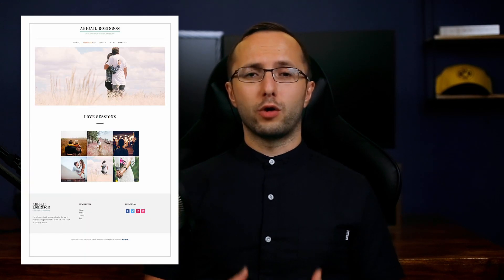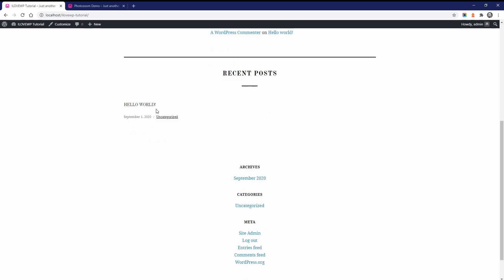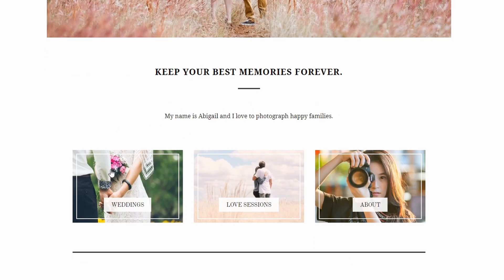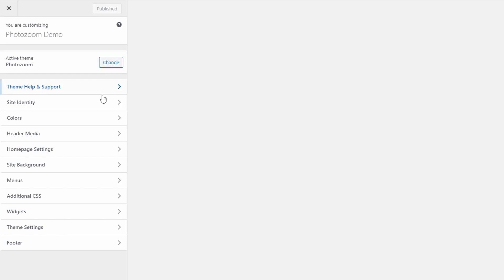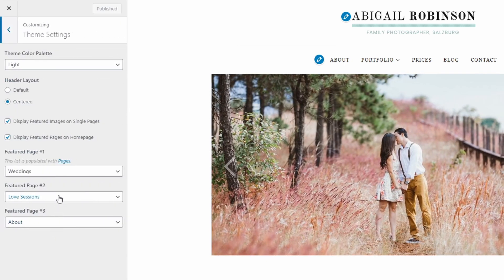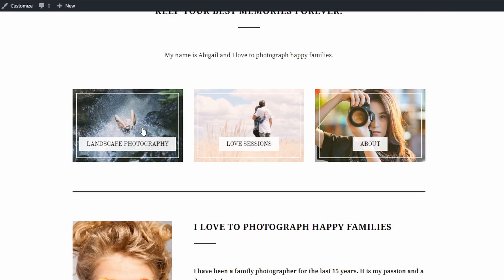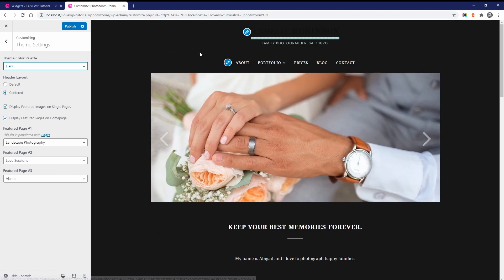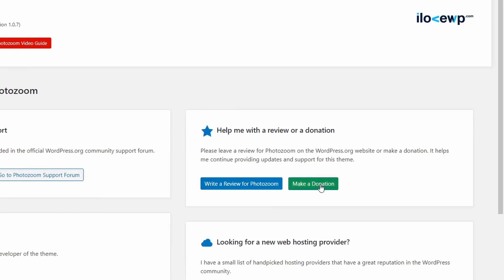Photozoom Free WordPress Theme for Photographers - Tutorial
Photozoom is an elegant and minimalist WordPress theme for photographers, painters and other artists and professionals. It is great for portfolio and personal websites. And best of all – it is 100% FREE.

0:00 Introduction
0:32 How to install the Photozoom theme
1:01 New website look and widgets
1:30 Theme overview
2:50 How to upload a website logo
3:20 The menu
3:33 The Photo Slideshow
3:46 The featured pages section
4:45 The homepage widgets
5:22 Other theme settings
6:20 Theme support and feedback
6:38 End